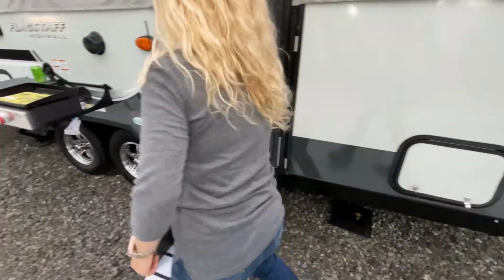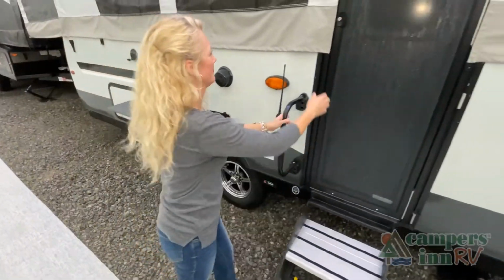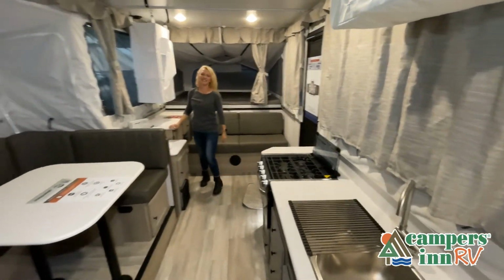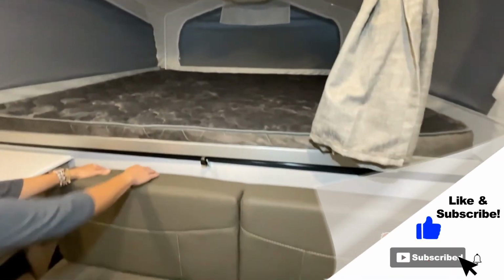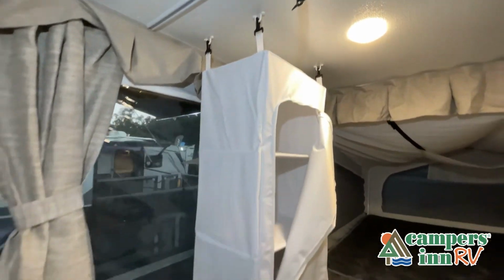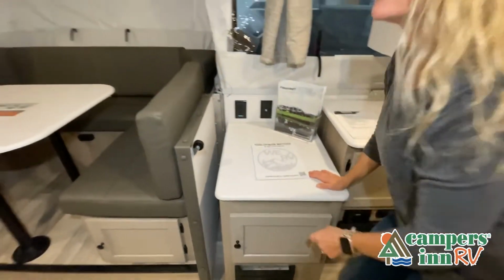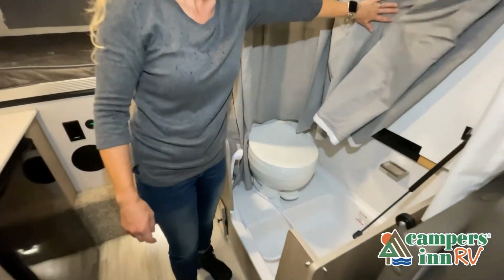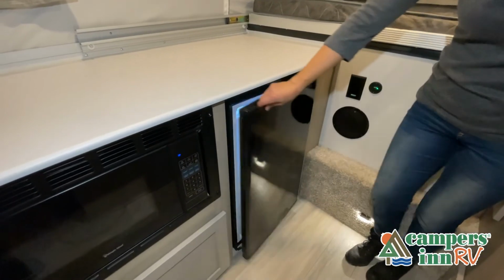Forest River RV-Flagstaff High Wall Tent-HW29SC - by Campers Inn RV – The RVer’s Trusted Resource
Forest River Flagstaff High Wall pop-up camper HW29SC highlights:

Tent End Beds
Sofa with Table
U-Shaped Dinette
Outside Griddle
Exterior Storage

The whole family can camp in this folding pop-up camper! There are two tent end beds for a few to sleep on, a sofa with table and a U-shaped dinette slide that can both transform into extra sleeping spaces. Everyone will stay clean with the shower/cassette toilet and keep their bellies full with a three burner cooktop. You could even fry up some eggs outdoors with the outside griddle. There is plenty of storage with the cabinets throughout the inside and the exterior storage areas for your outdoor gear!

If you want a comfortable camping experience then you need one of these Forest River Flagstaff High Wall folding pop-up campers! Their lightweight design consists of vinylon supreme tenting, a clay fiberglass with alloy band exterior, and 14" radial tires. Electric brakes and Torsion EZ lube axles ensure it will arrive safely, and four stabilizer jacks with sand pads keep it in place at the campsite. The High Wall package includes a Create-A-Breeze roof vent fan to keep it cooler inside, a water filter, a 12V refrigerator, a power roof lift for an easy set up, plus a Bluetooth stereo with outside speakers to crank up the tunes. There are also a few optional items that can be added to further customize your camper, like the power front jack, A/C wiring kit, and 40 Amp portable solar panel!

38 Locations and Growing!